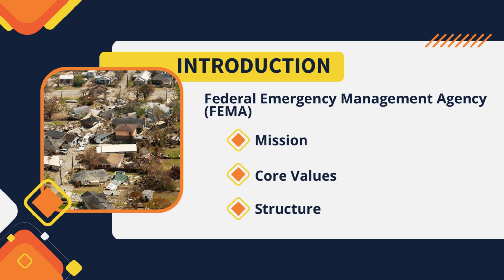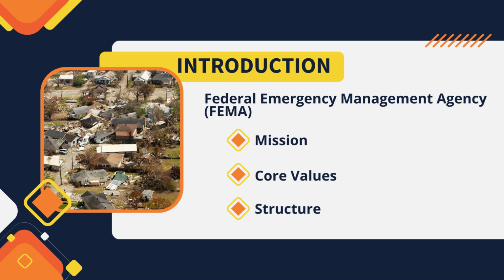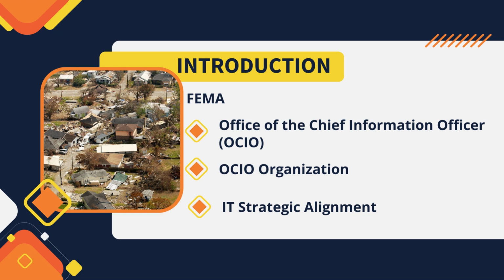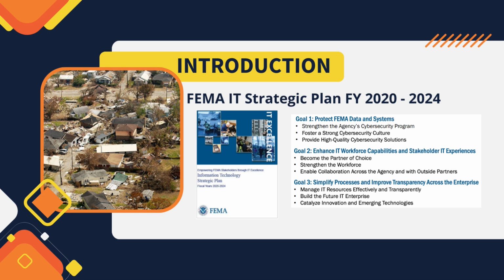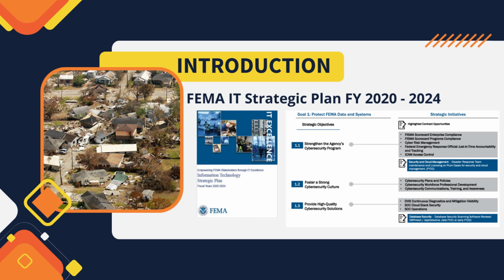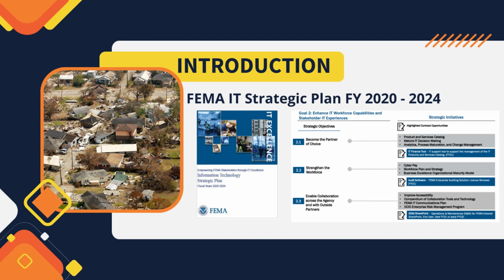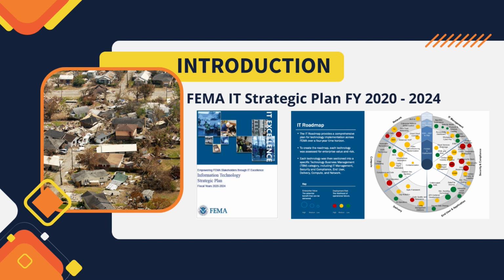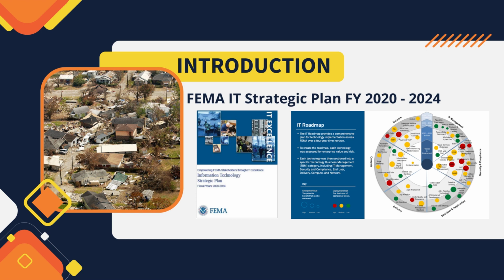ELRC 7500 Wk 2 Presentation